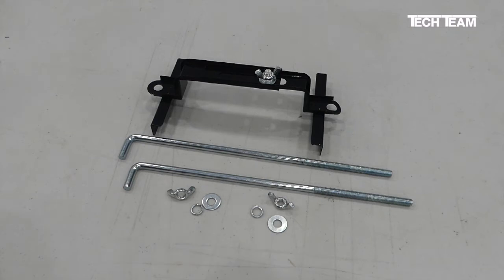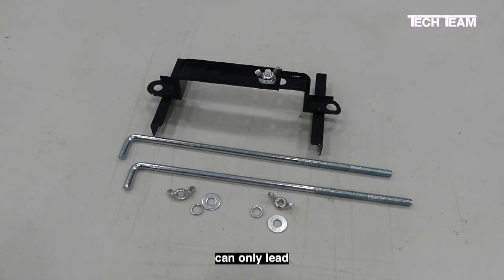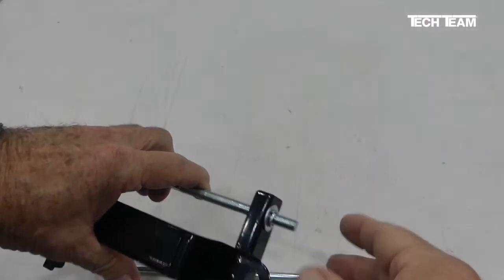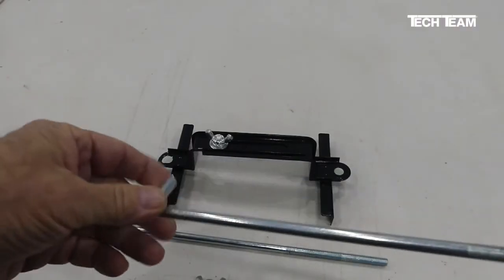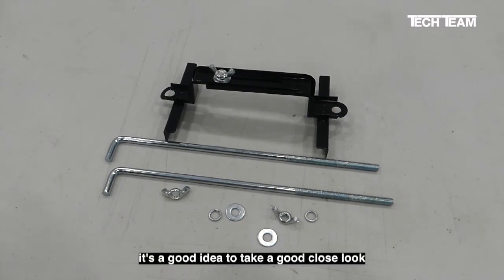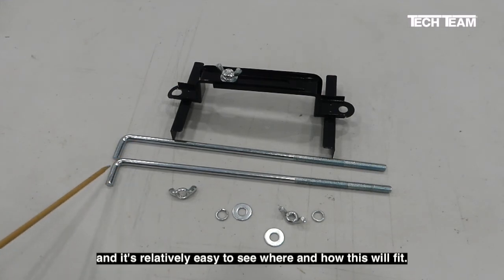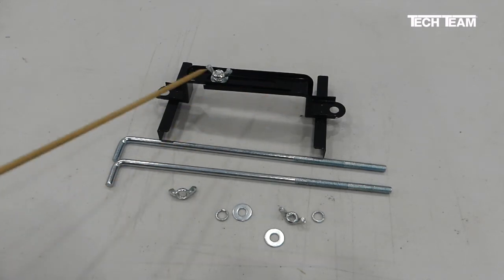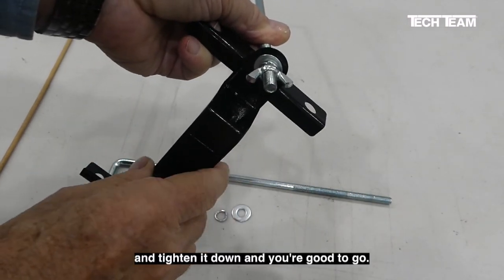Tech Team's 00883 Replacement Battery Hold Down Bracket and Universal Adjustable Clamp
- Amazon Link

Tech Team's Replacement Battery Hold Down Bracket and Universal Adjustable Clamp fits most Cars, Pickup Trucks, Tractors and Heavy Equipment

Lead acid batteries in automobiles, pickup trucks, tractors, and heavy
equipment emit corrosive gas that can erode and damage the OEM battery's hold down bracket and J bolts. This can allow an unrestrained, heavy battery to slide around creating a hazardous situation.
The set consists of an acid resistant epoxy coated cross battery brace /
bracket / clamp that can adjust to fit batteries from 4.5" to 8.626" in
width and 2 -  11" 8mm diameter zinc plated J bolts with 3.5" of M8 x 1.25
thread. Wing nuts and washers are included. The J bolts will support
batteries from 7" to 10.5" inches high.
Installation is a simple process on most applications but there are always
exceptions. With that thought, it's a good idea to review the detailed
drawings that we have provided and compare them to your particular
requirements. Keep in mind that in some situations you may need to drill or
adjust the battery tray/pan so that the J bolts can make a solid connection.